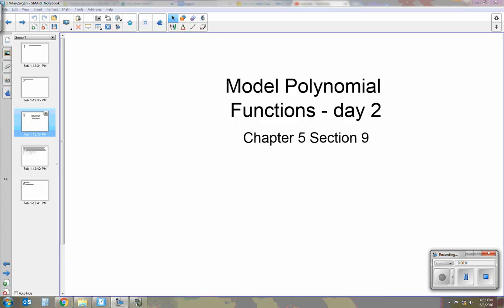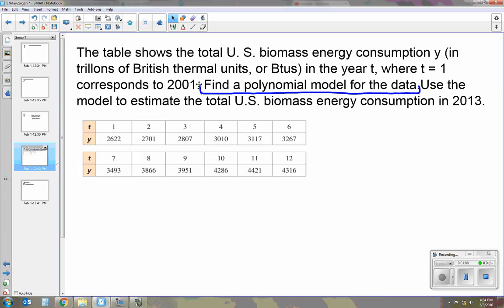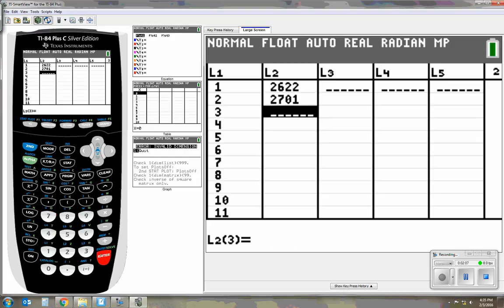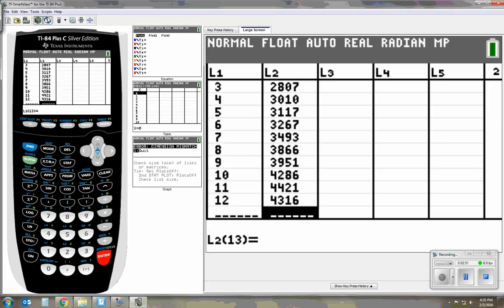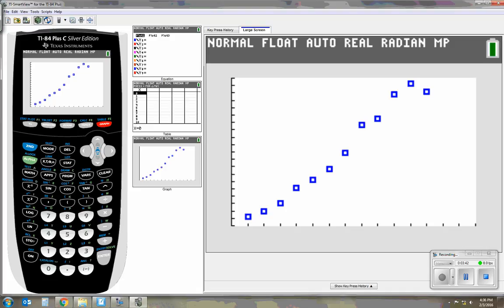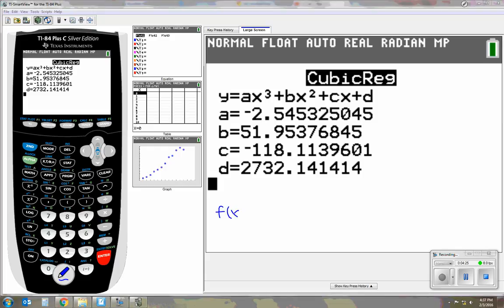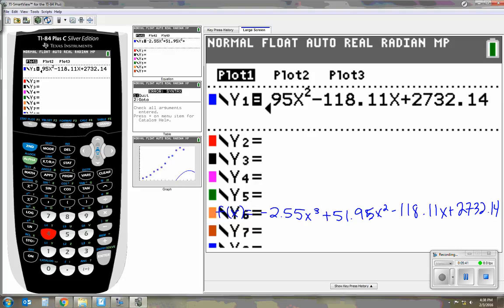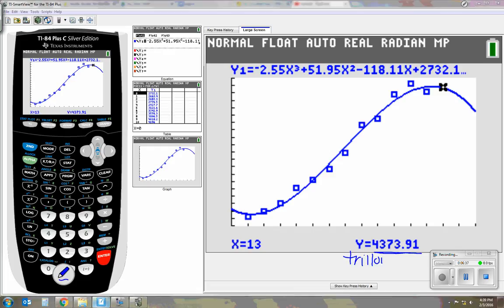Model with Polynomial Functions - day 2 (5.9) Algebra II